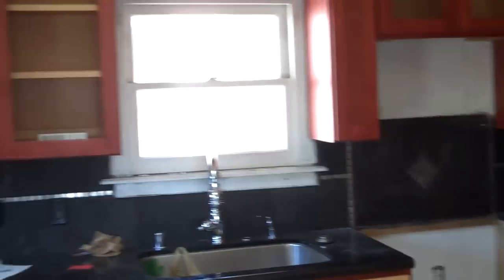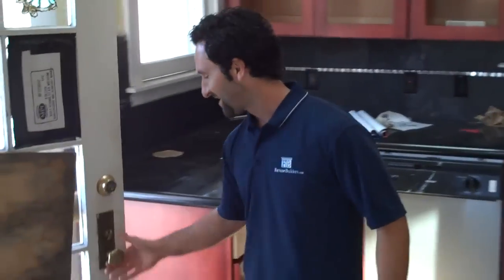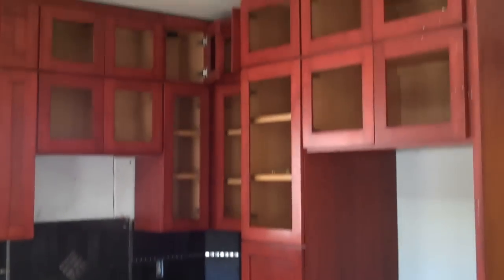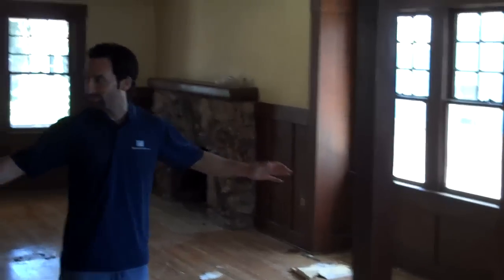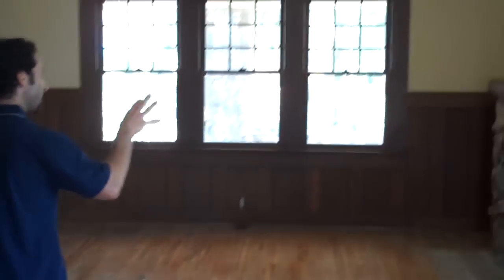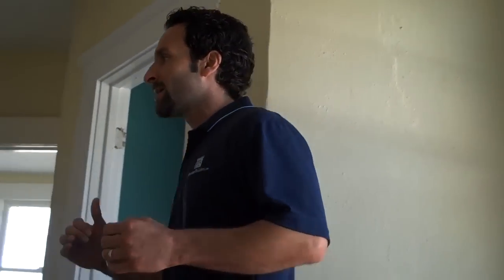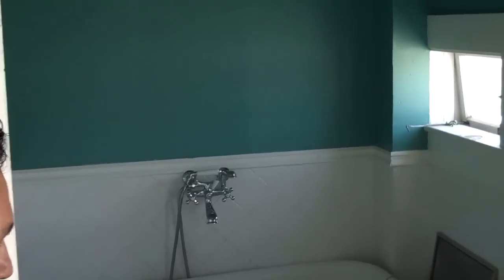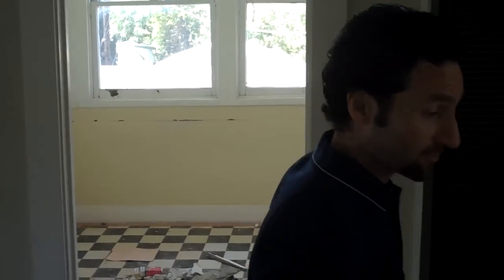Layout Design at the South Park Renovation Project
Look at this awesome San Diego South Park craftsman renovation project.  CT Homes LLC San Diego will be restoring this home built in 1913 in one of San Diego's most sought after neighborhoods